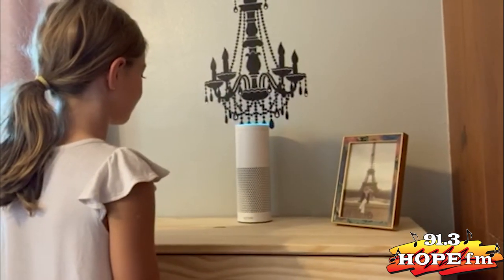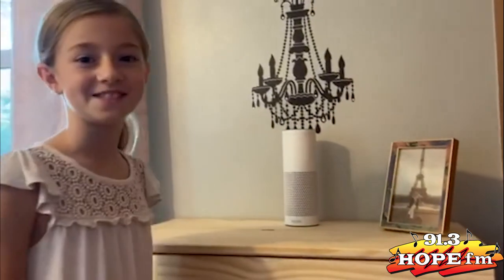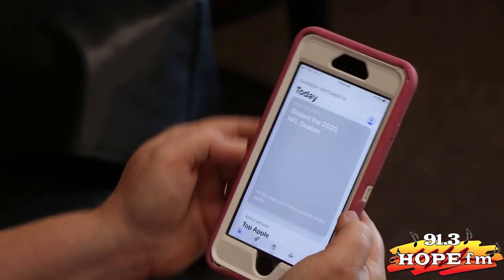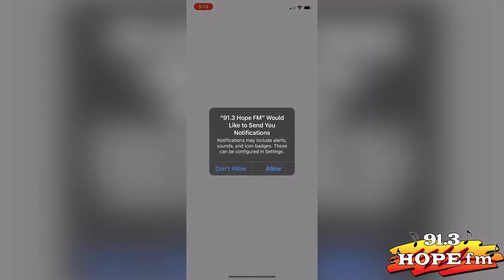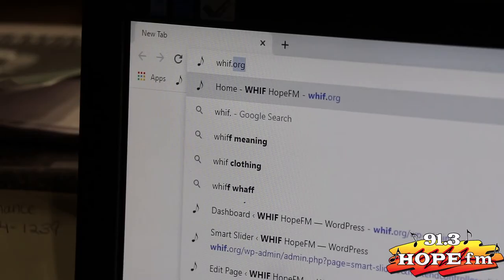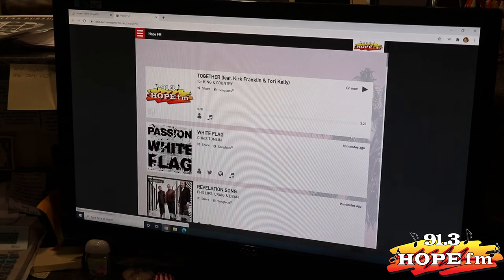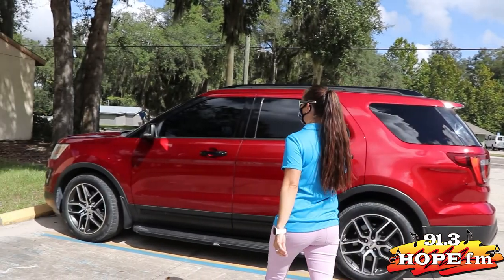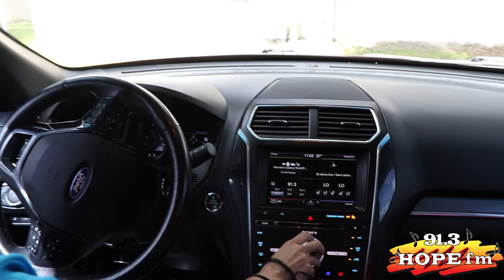HOW to listen to 91.3 Hope FM!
There are so many different ways to tune in to 91.3 Hope FM, check them out!